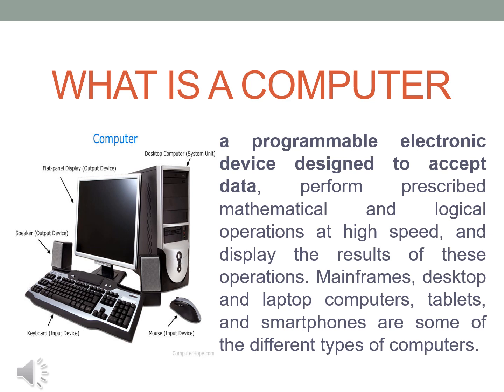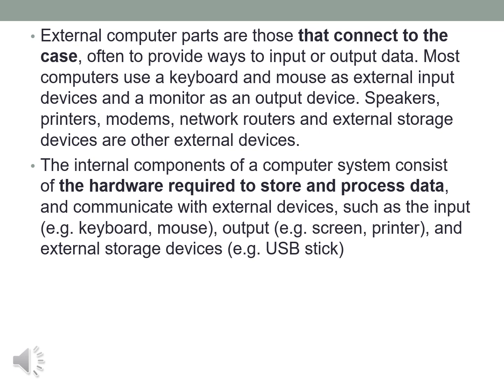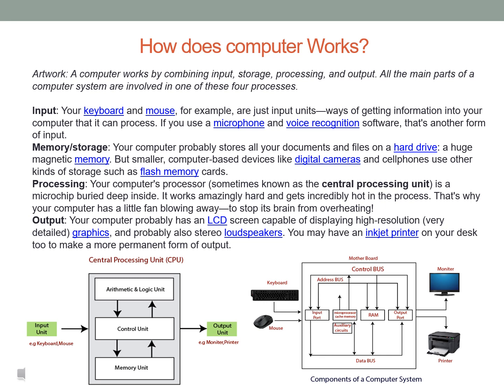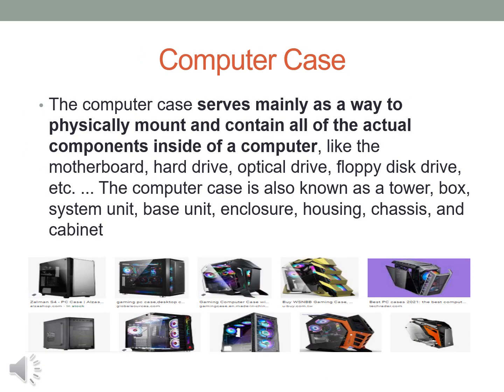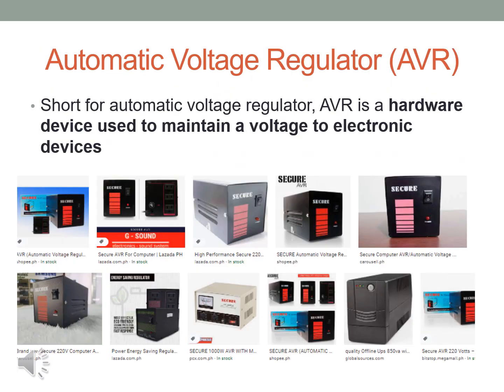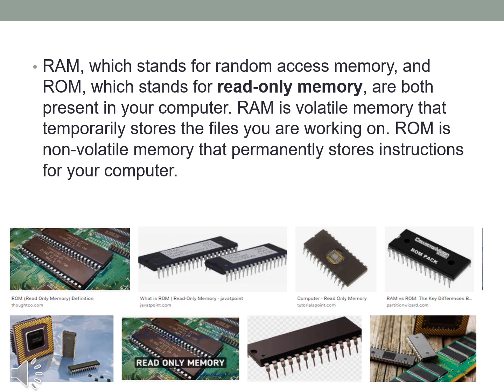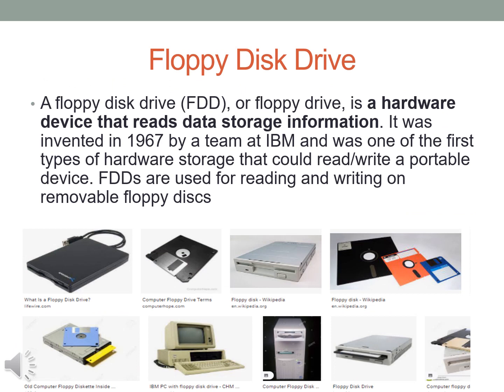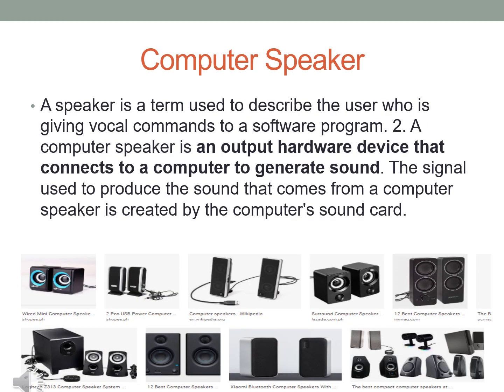How does a computer works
How does a computer works, Basic parts of the computer and its function, Input and output device of the computer system.